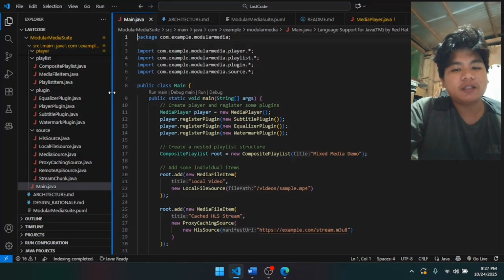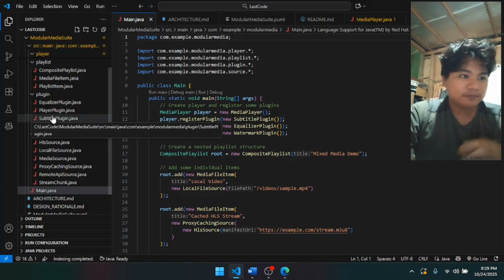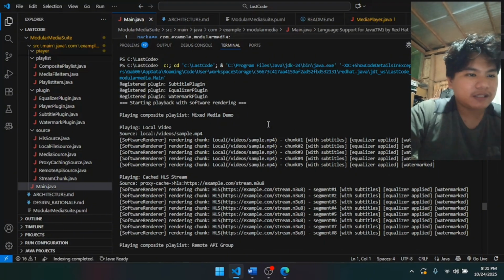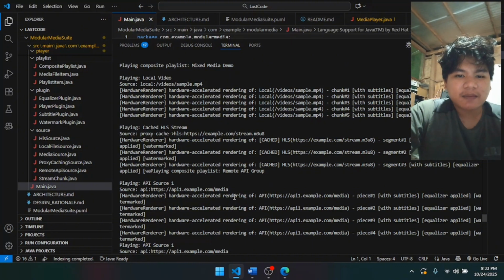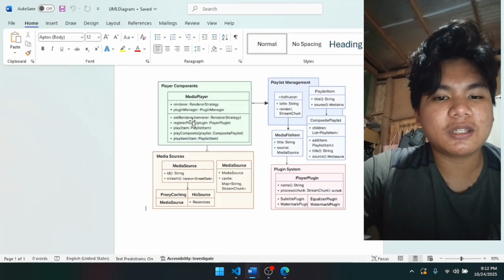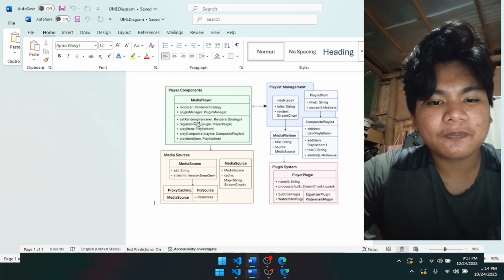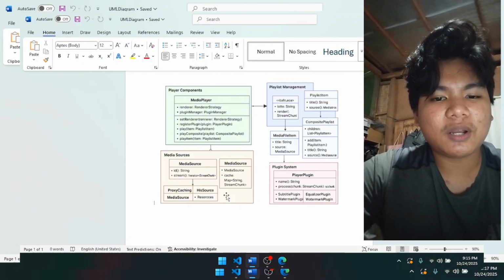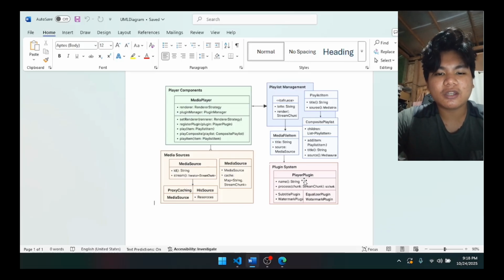Laboratory 2: Structural Design Pattern